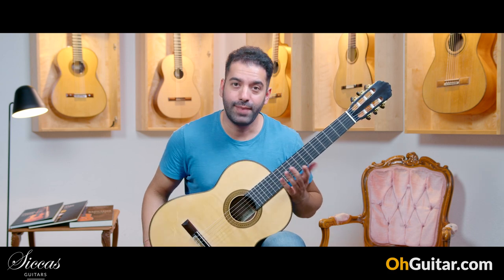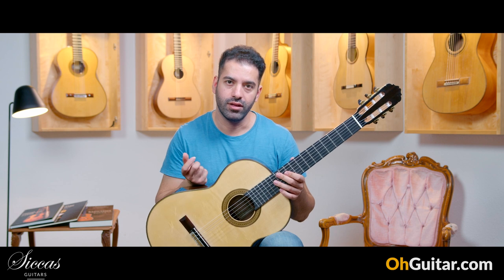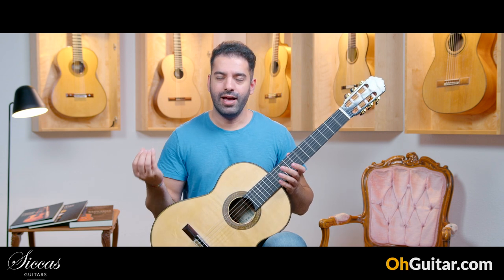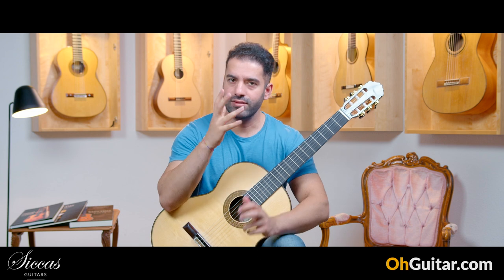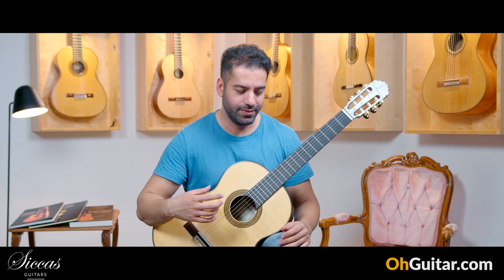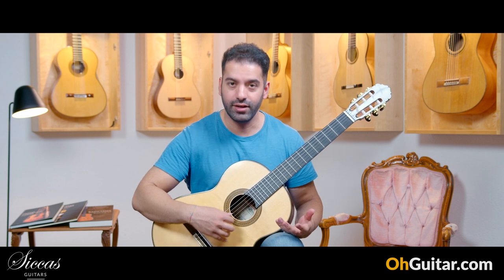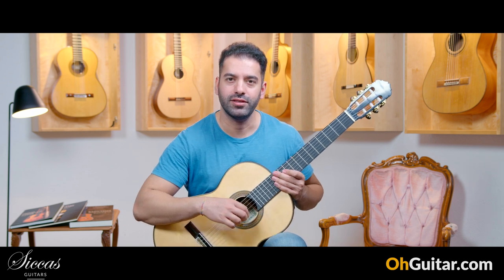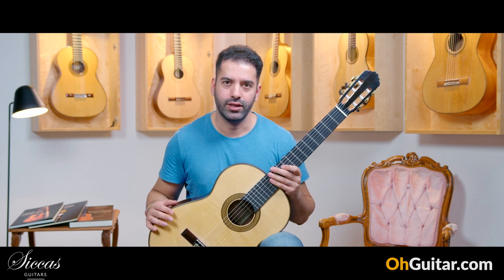Antonio Marin Montero 2023 No. 932 "64 cm" Classical Guitar Review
► 76137 Karlsruhe, Roonstr. 31, Germany ‾‾‾‾‾‾‾‾‾‾‾‾‾‾‾‾‾‾‾‾‾‾‾‾‾‾‾‾‾‾‾‾‾‾‾‾‾‾‾‾‾‾‾‾‾‾‾‾‾‾‾‾‾‾‾‾‾‾‾‾‾‾‾‾